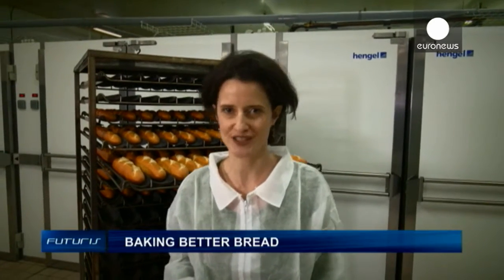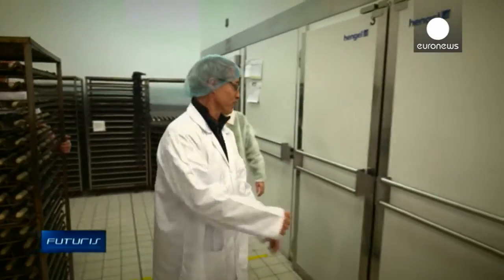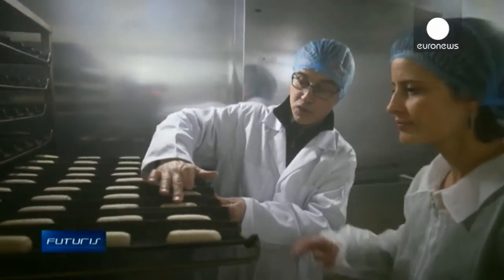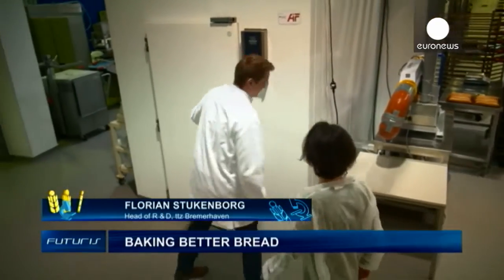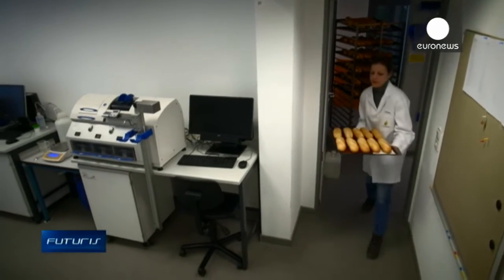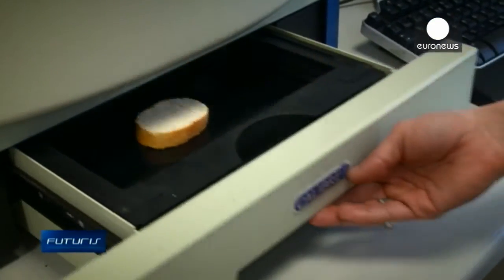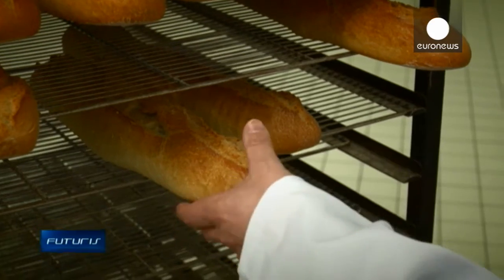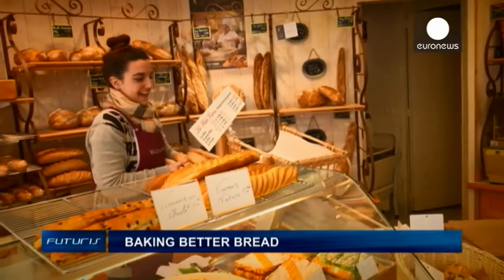Baking better bread...with ultrasound - Futuris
To bake quality bread, one of the key ingredients is moisture. Researchers have developed innovative ultrasonic humidification technology. Let's take a  peek into the ovens at a bakers.